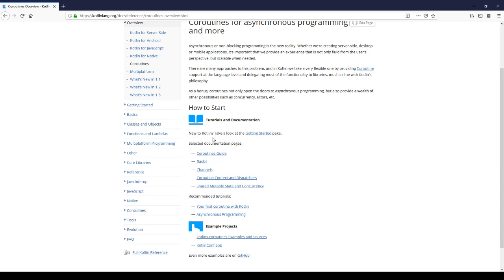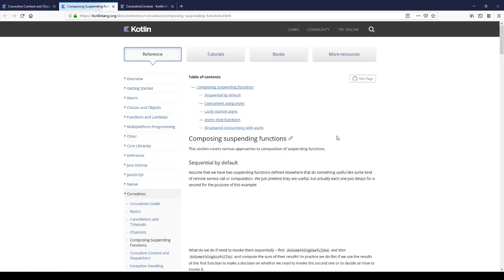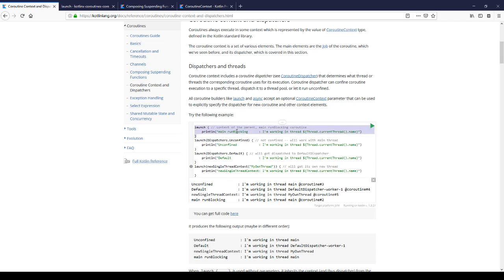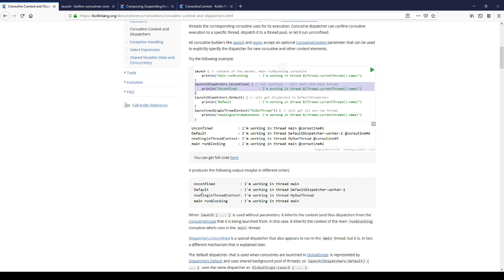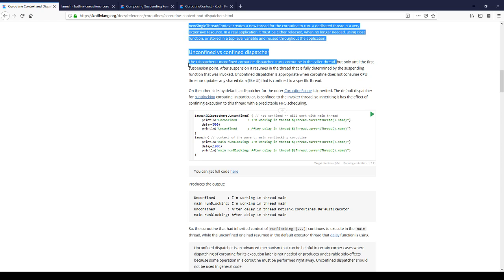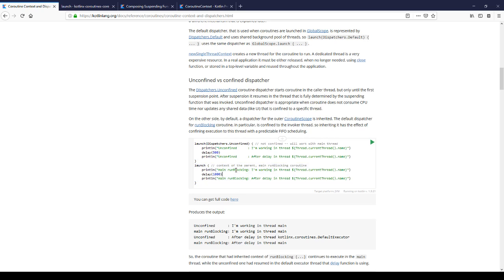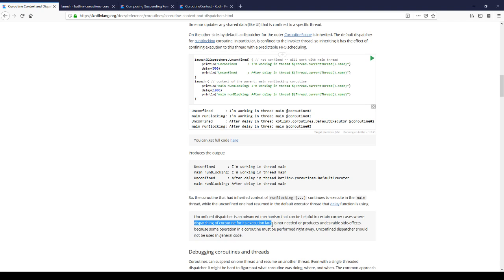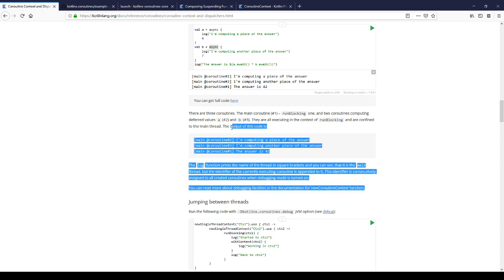Learning Kotlin Live Episode 54: Coroutine context and dispatchers I